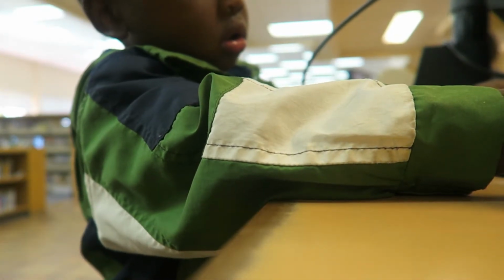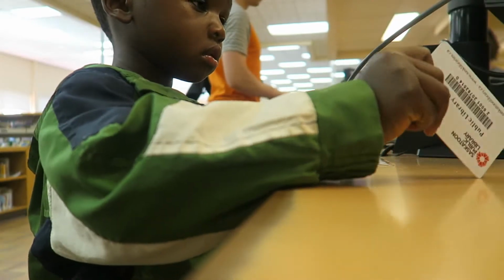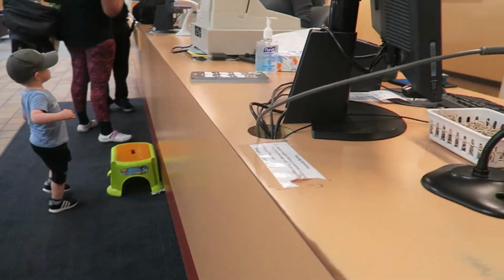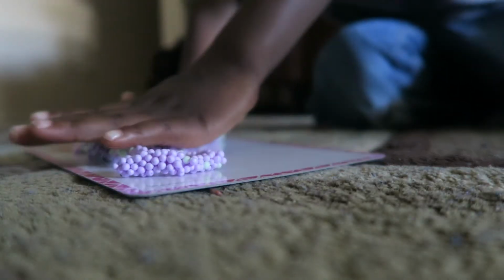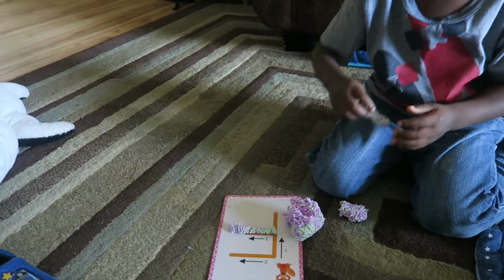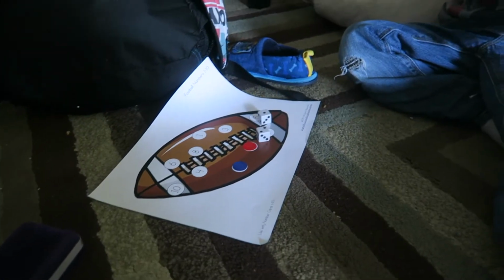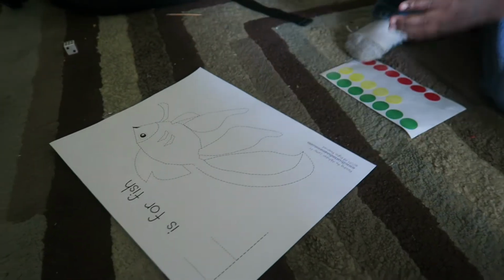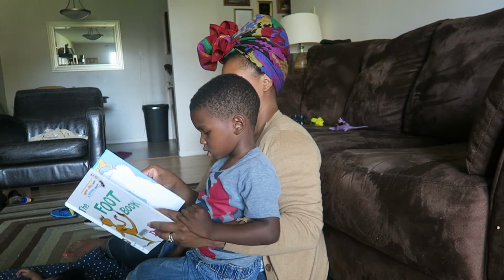Homeschooling a 3 Year Old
I'm discussing the curriculum I use for Eli, who is 3.
Do your kids have different learning styles? How did you adjust to teaching them?